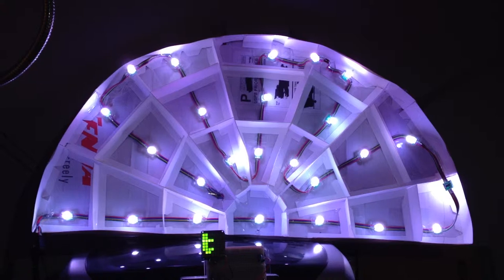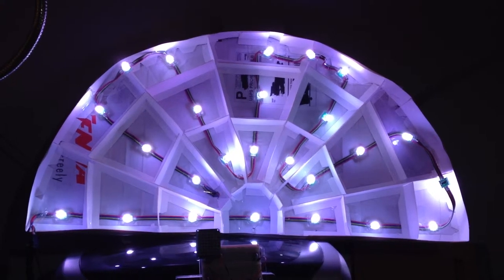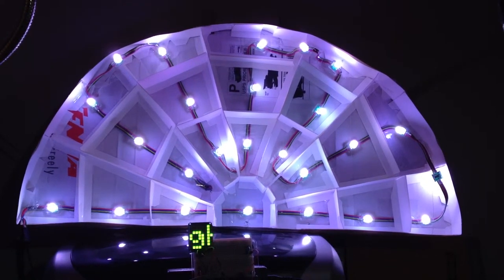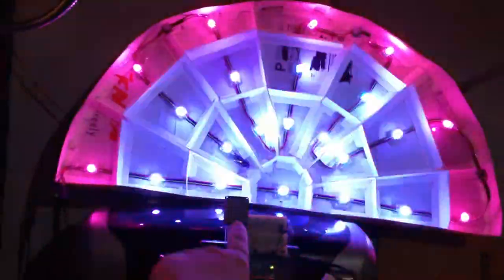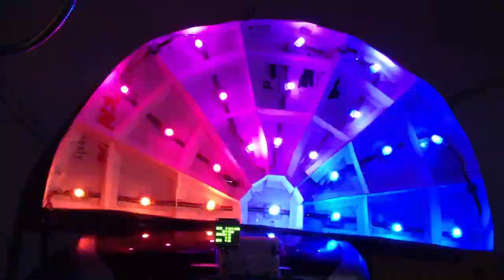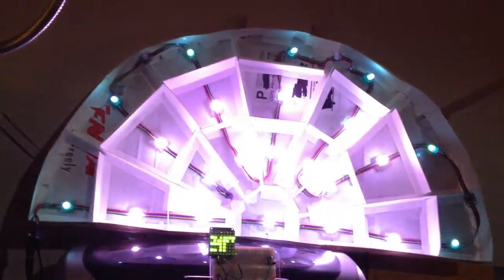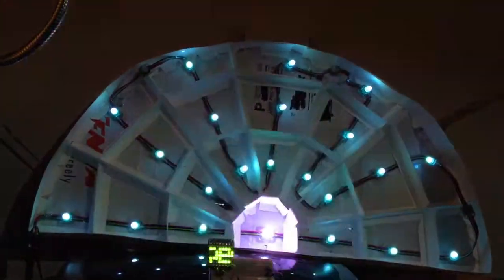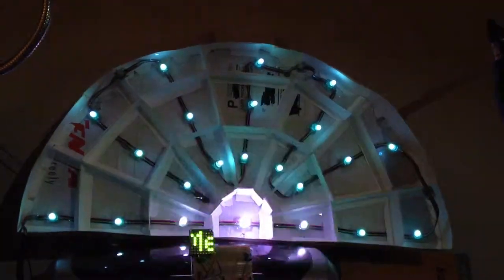Radial Display Prototype Rev 3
Boxed in the outer row of LEDs. Whole display seems much brighter.

Complete redesign of the software.
Now has a main event dispatcher and a background task manager.
Event changes are generated through hardware interrupts.

I need to debounce and filter the interrupt. Right now it's triggering on electrical noise and switch bounce.

The background task manager allows us to manipulate the large display and keep the animations going on the smaller display as the same time.

Current sketch size is around 12k, but in the next physical layout we'll lose the "center" dot, so I can drop some pretty complicated code that calculates the color of that dot based on the intersecting lines.

The fourth revision of this prototype will add some more inputs and expand the character display.